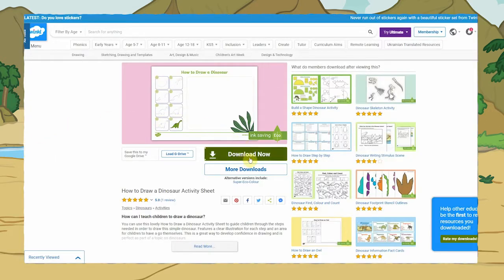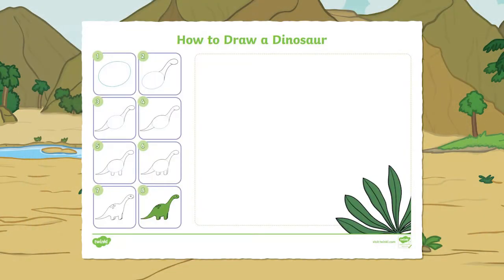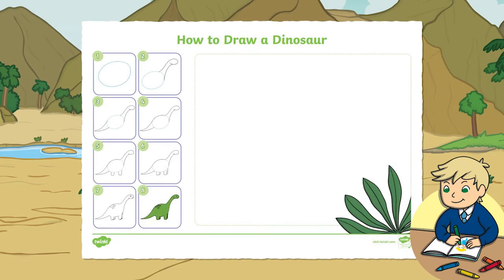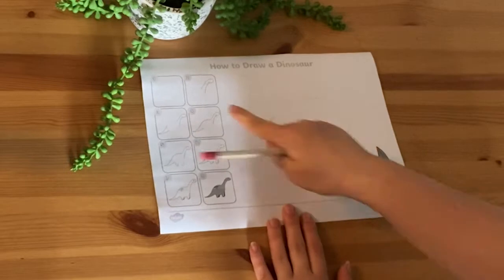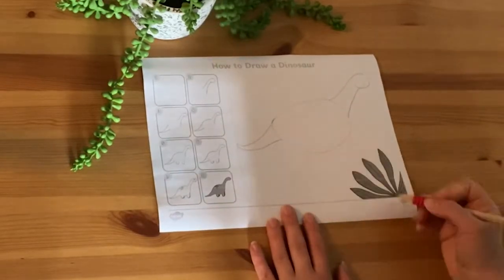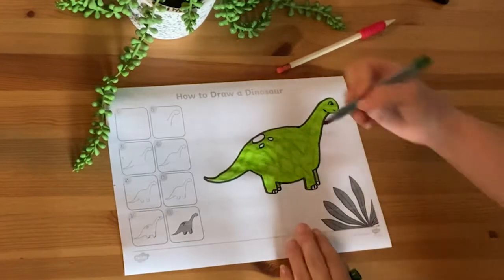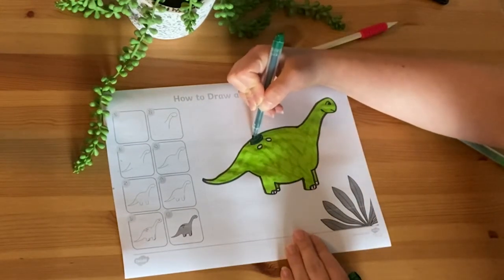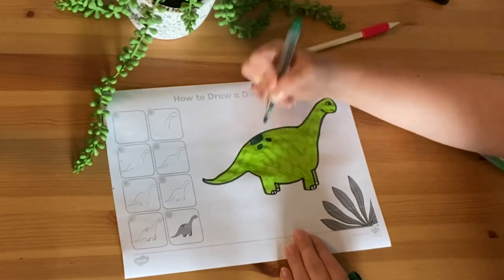How to Draw a Dinosaur for Kids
Use this How to Draw a Dinosaur Activity Sheet to aid your teaching ➡️

This resource features step-by-step, easy to follow instructions to teach children how to draw a friendly dinosaur.

In this video, Twinkl teacher Izzy will show you how to use the step-by-step instructions to draw your very own dinosaur masterpiece and how to make this into a fun card.

0:00 Intro
0:16 Download the resource
0:30 Draw your dinosaur